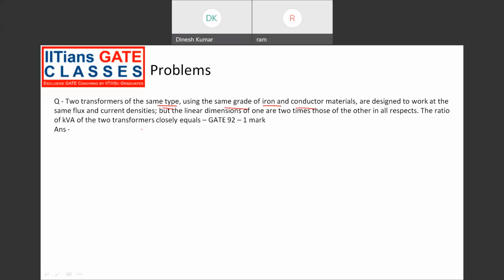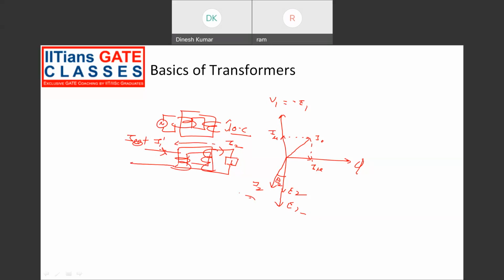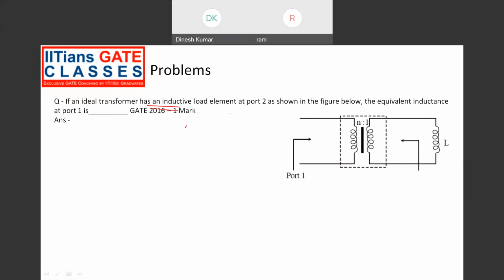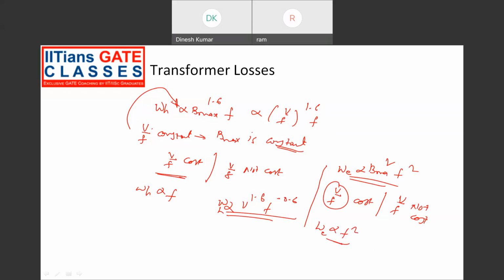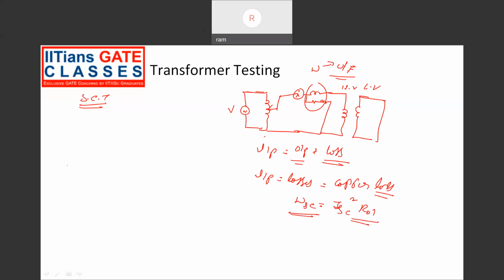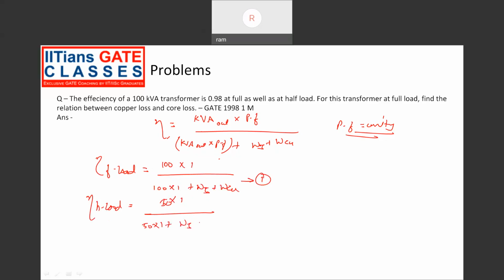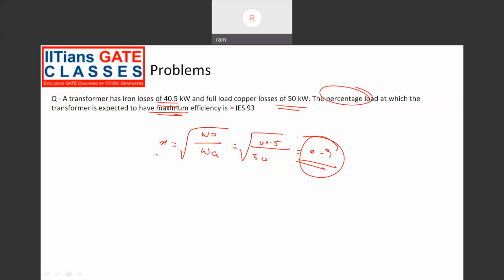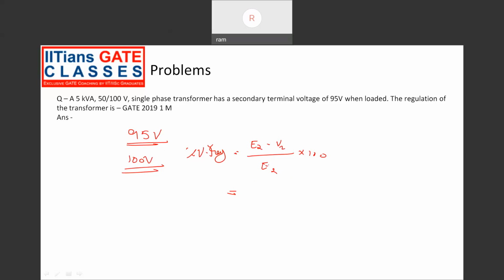Electrical Machine L4 | GATE/PSU Electrical Engineering Online Lectures | GATE Live Coaching Classes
✅Salient Features
Regards,
Team IGC